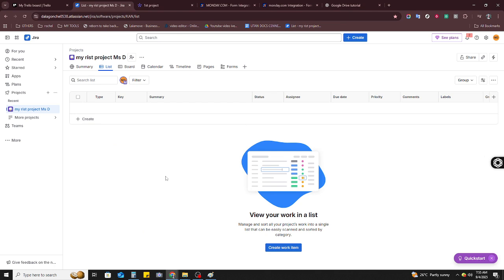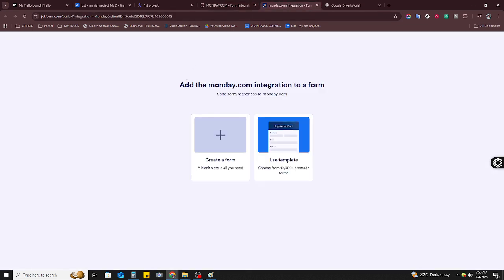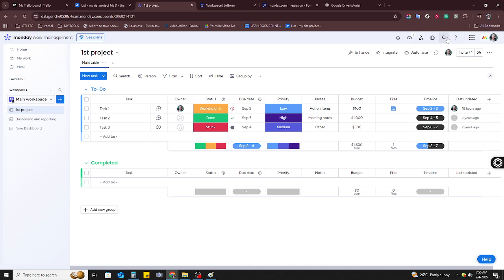How to Make a Monday com Form Public Full 2025 Guide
Want to share your Monday.com form with anyone outside your team? 🌍 This Full 2025 Guide will show you step by step how to make a Monday.com form public, so clients, partners, or external users can easily submit responses without needing an account.

In this tutorial, you’ll learn:
✅ How to create and customize a form in Monday.com
✅ Make your form public with a shareable link
✅ Automatically organize incoming responses on your board
✅ Best practices to manage and secure public form submissions in 2025